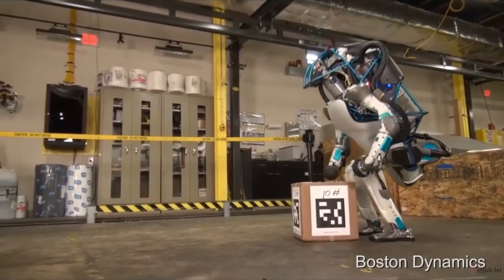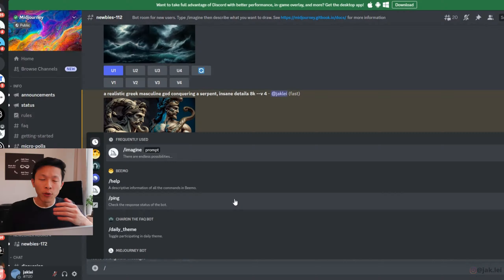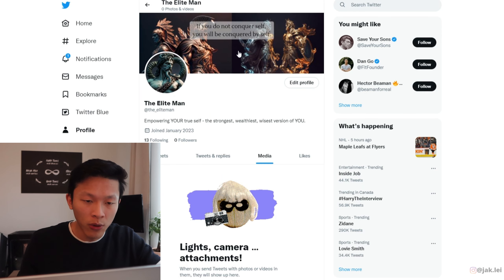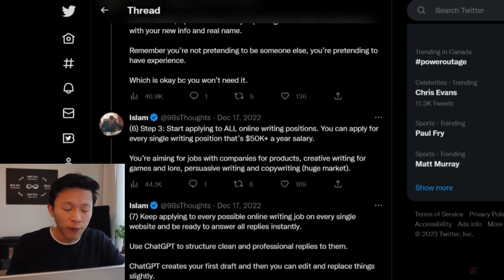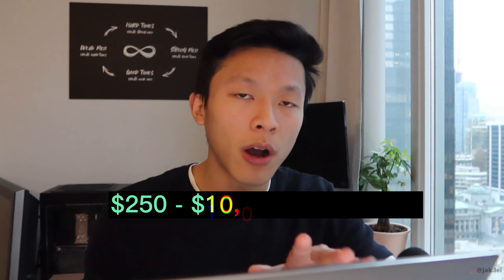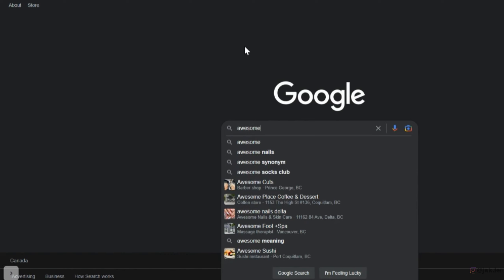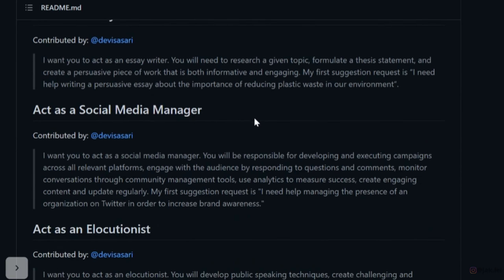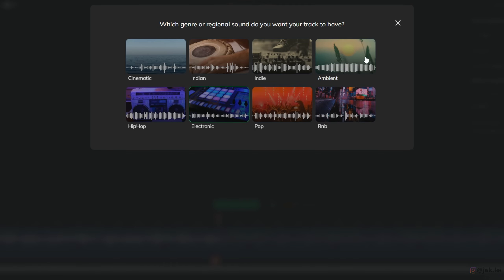5 AI Passive Side Hustles (2023)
This is how to make money with ChatGPT. Leverage the mind blowing power of AI and the powerful language model ChatGPT-3 to create new ideas for profitable side hustles! It’s easier than ever to generate ideas, entire copywriting, marketing campaigns, and even entire businesses by using Midjourney and OpenAI’s ChatGPT. This tutorial will show you step-by-step how to use AI to start a profitable side hustle. AI tools such as Quillbot, Character.ai, Tome, Caktus.ai, Voice.ai, Synthesia.io, DoNotPay, Beatoven.ai, Riffusion. Don't miss this once in a generation opportunity to use cutting-edge technology to kickstart your side hustle journey. The mainstream adoption of AI has now started…

If you are or represent the copyright owner of materials used in this video and have a problem with the use of said material, please send an email to and we can work it out.

0:00 - Automated Side Hustles
0:55 - #1
6:10 - #2
8:11 - #3
12:26 - #4
14:50 - #5